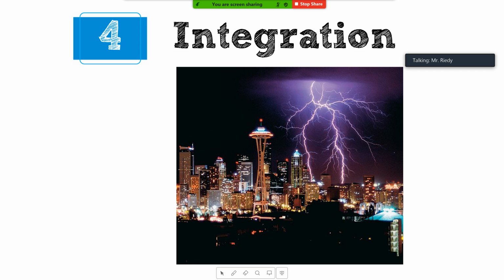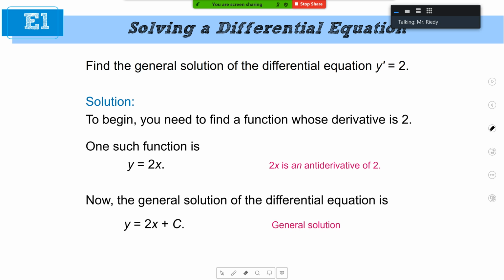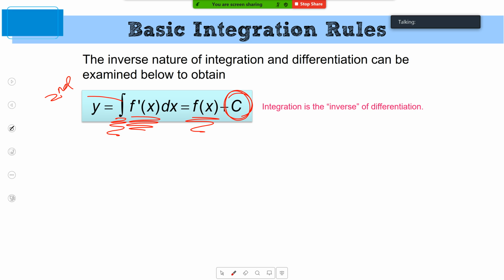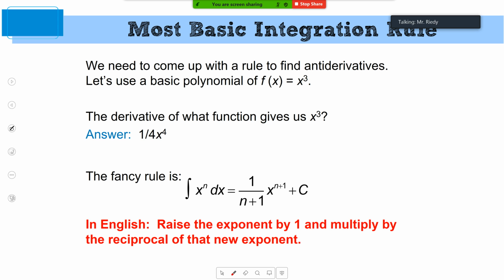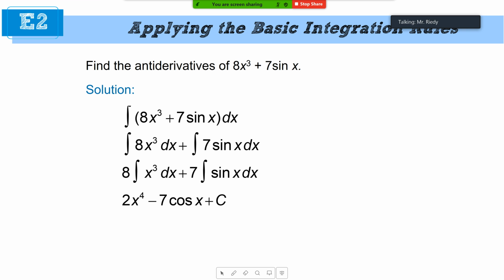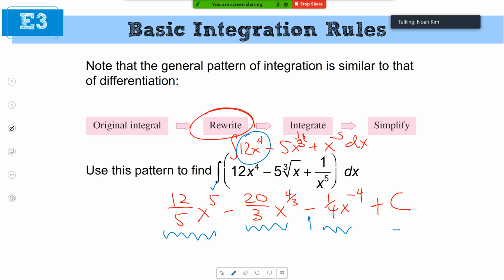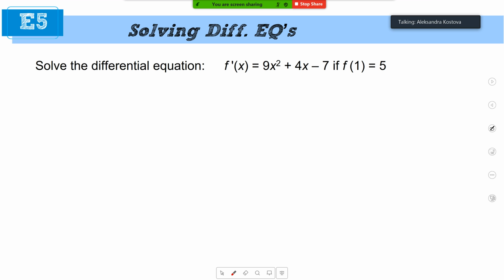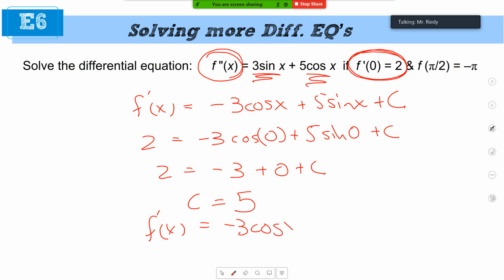Day 37 Antiderivative Introduction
Basic rules for finding antiderivatives.